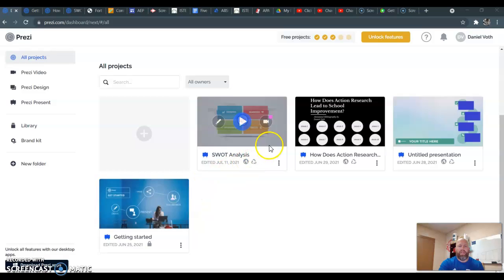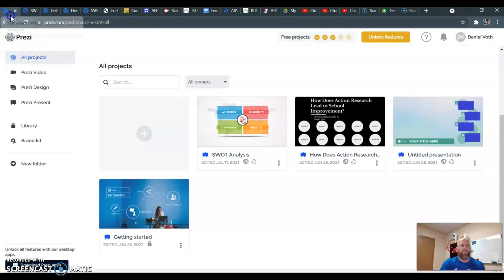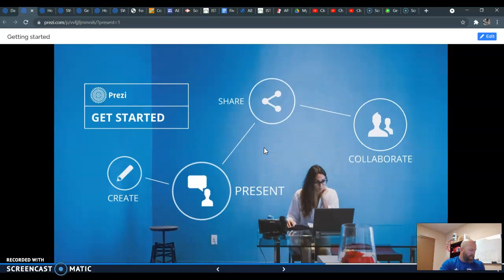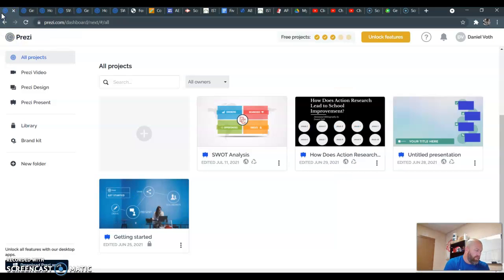New Technologies #3: Prezi